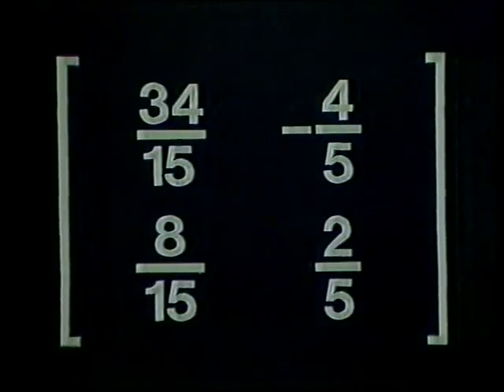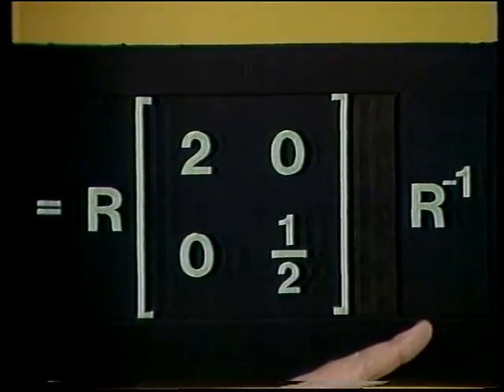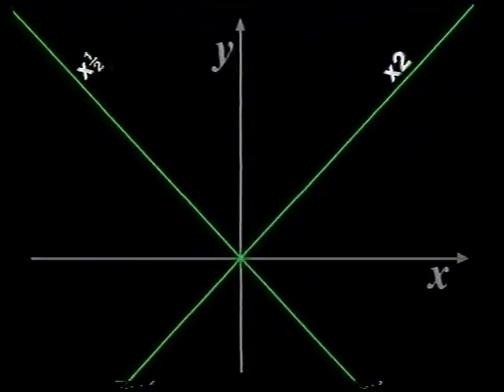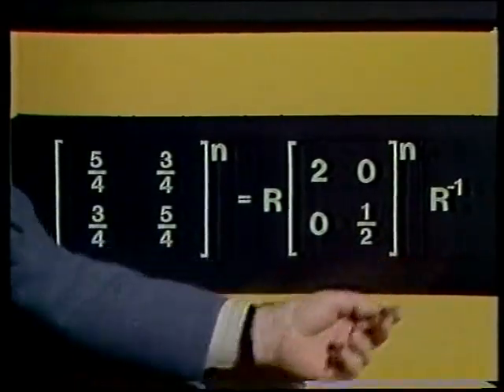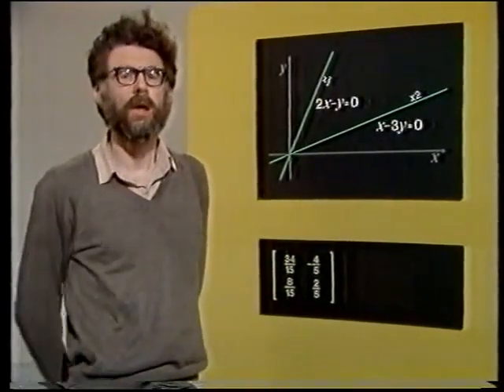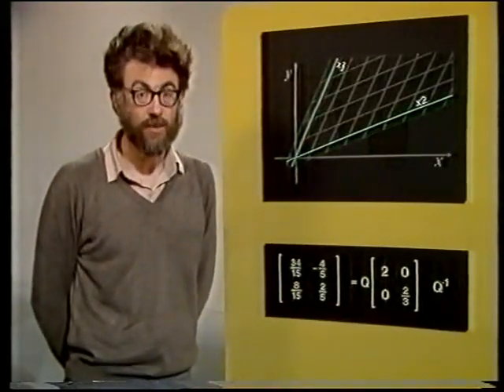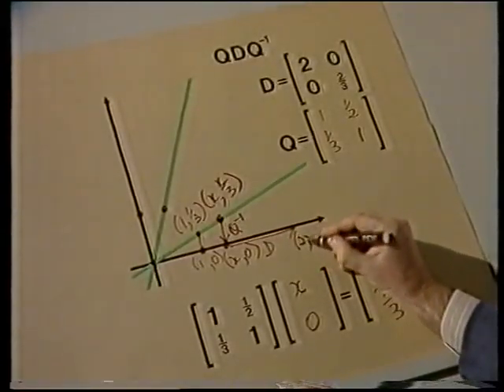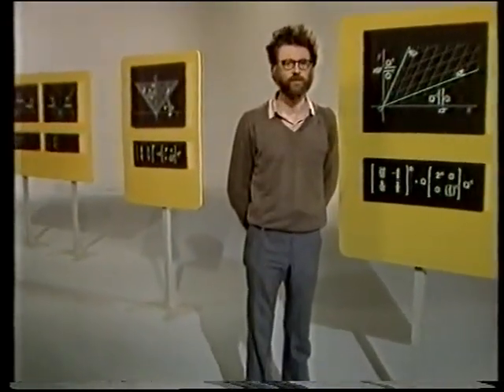Scaling & Powers - Maths Foundation Course (1978-1996) - Lesson